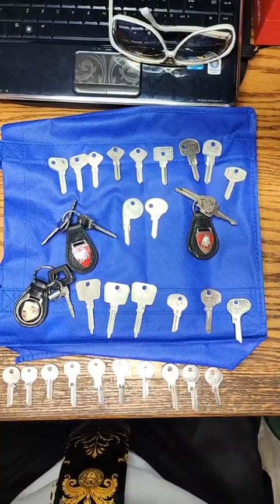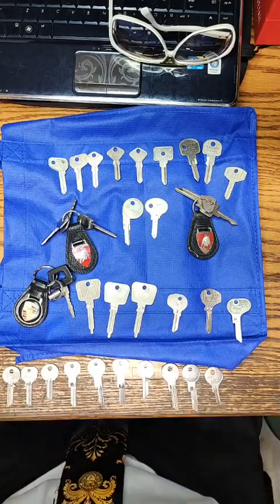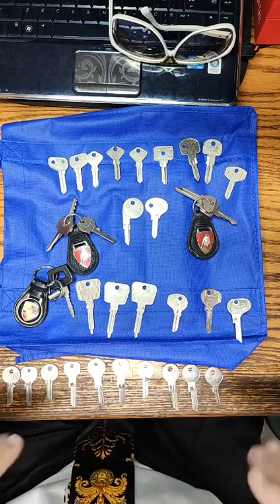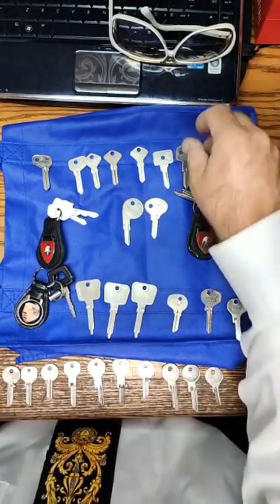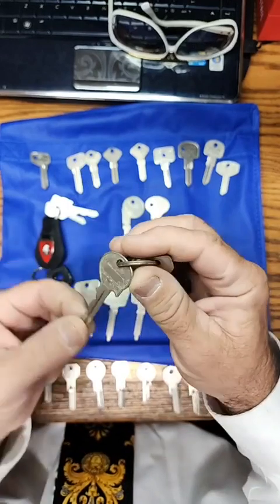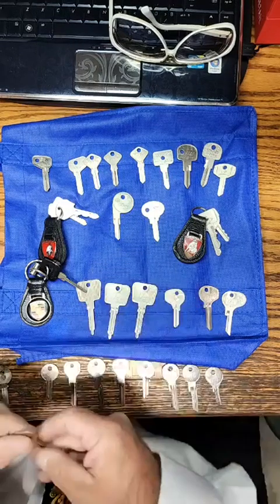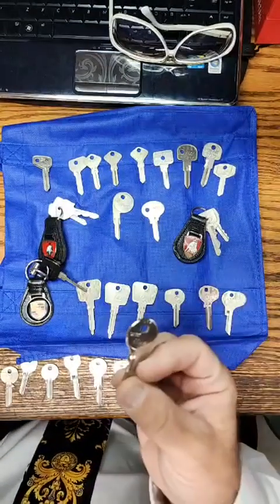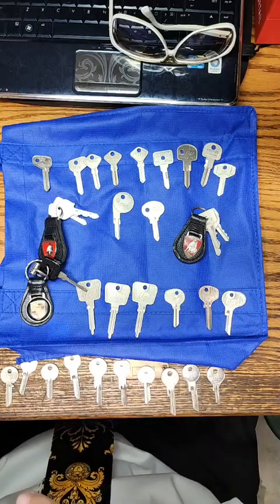CLASSIC LAMBORGHINI FERRARI RR PORSCHE KEYS AND LOCKS BY LOCKSMITH EDDY SHIPEK